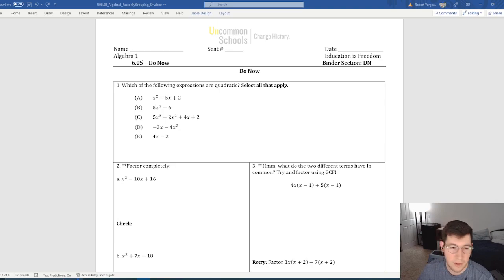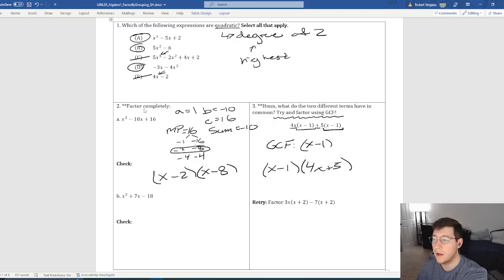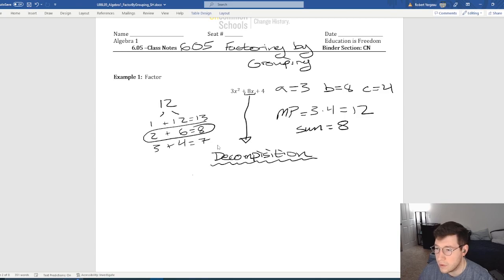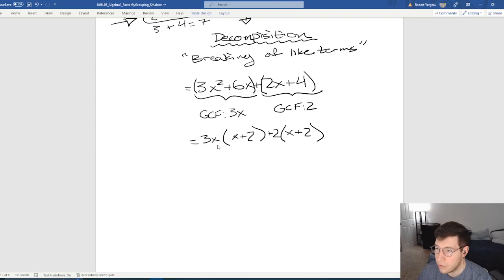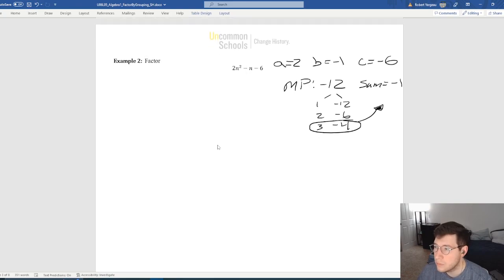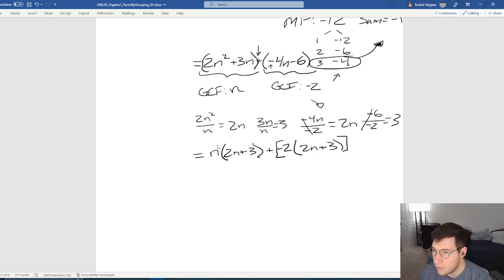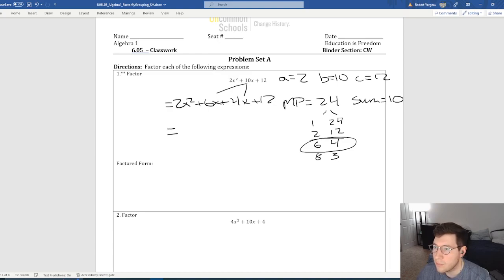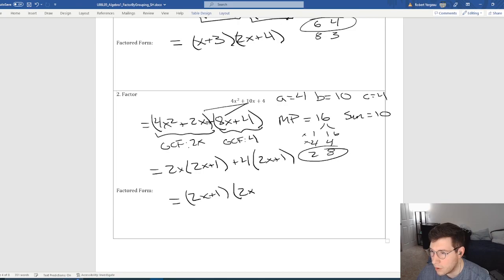6.05 Factor by Grouping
Video for Algebra on 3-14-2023.